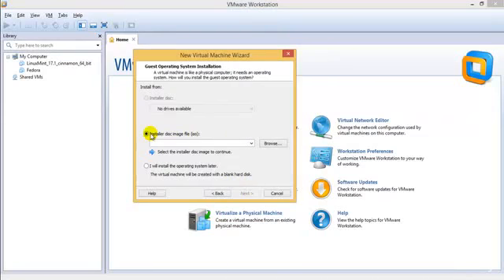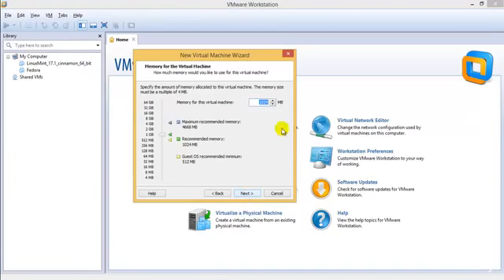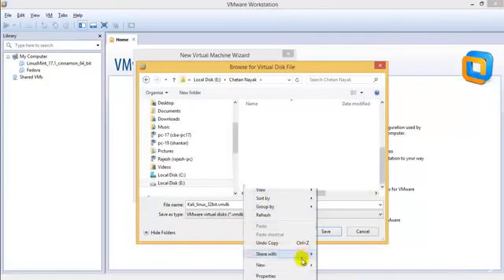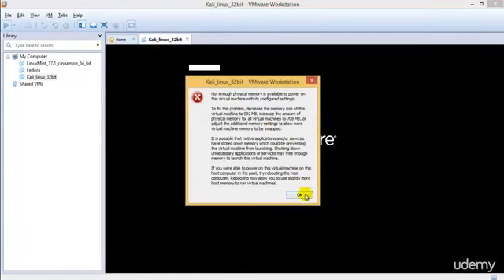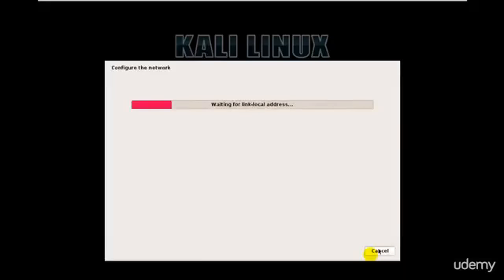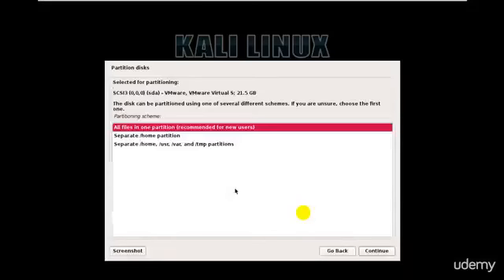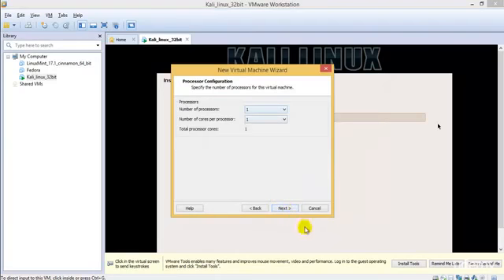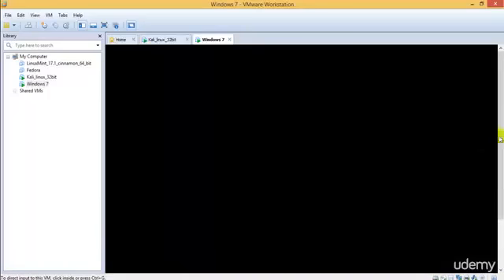بيئة تشغيل كالي لينكس تنصيب وبدأ باختراق